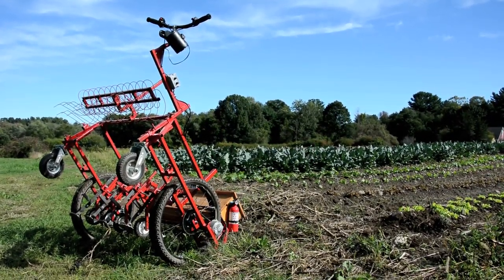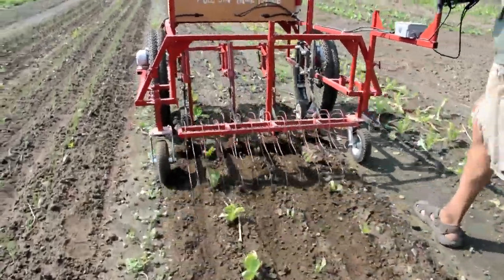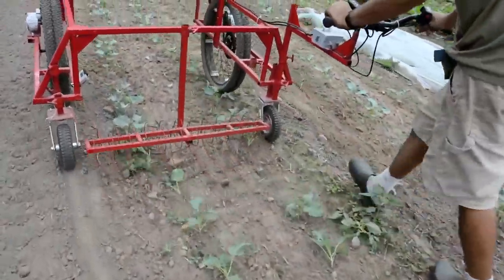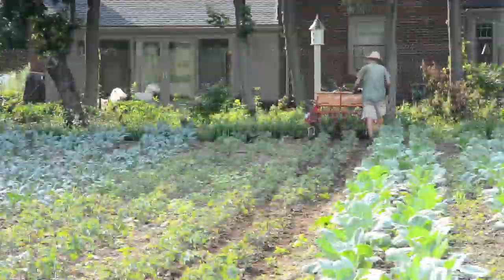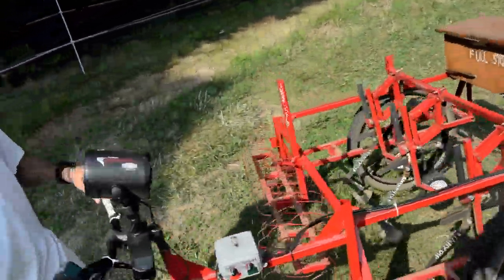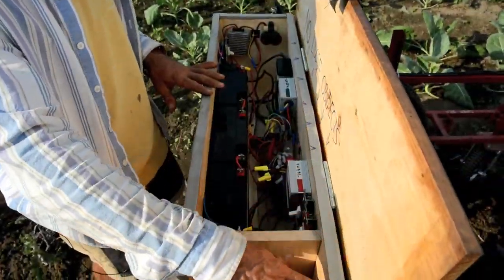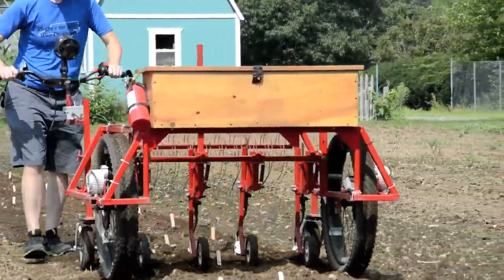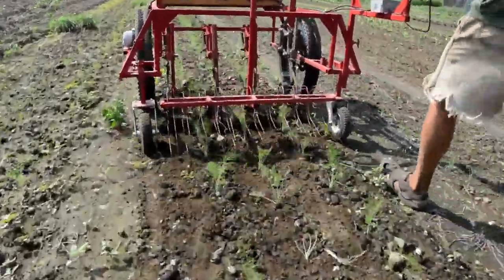The Weed Weasel